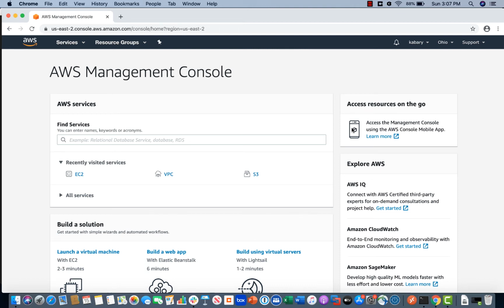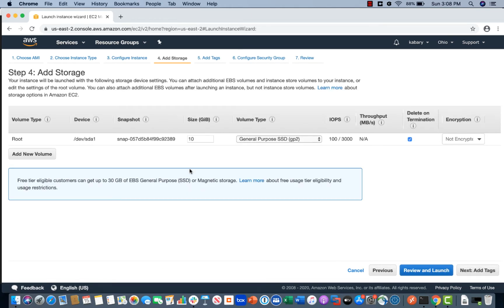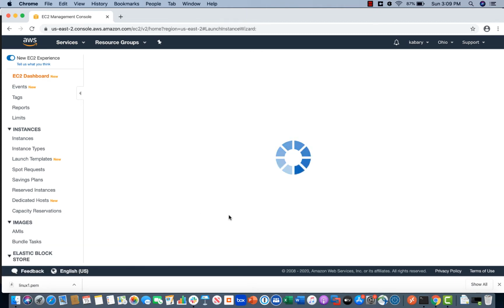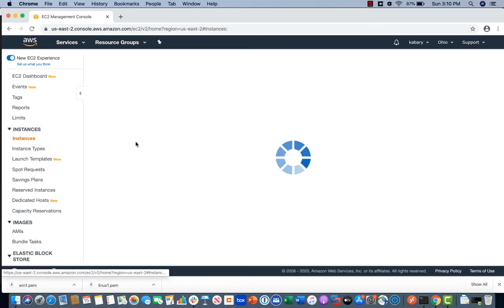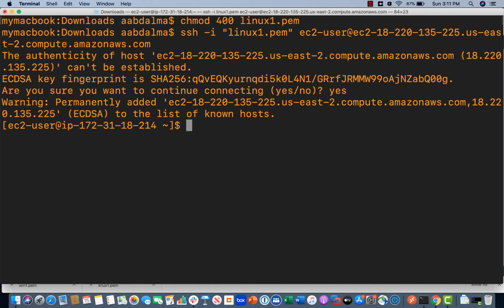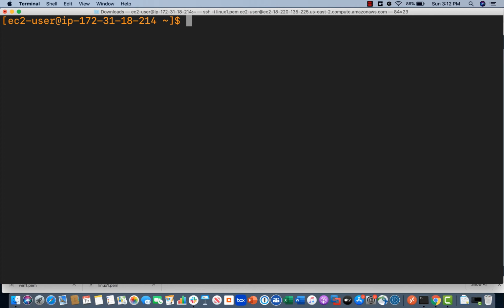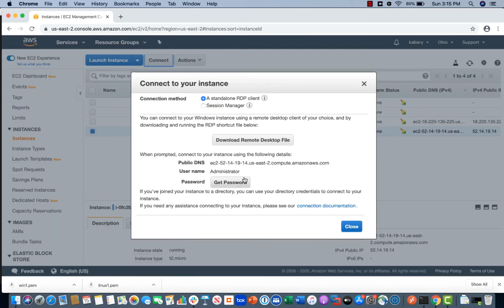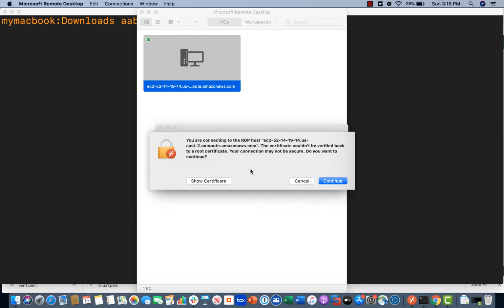Creating Windows and Linux virtual machines on AWS EC2.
In this video, you will learn how to create a Windows and Linux virtual machines on Amazon EC2.